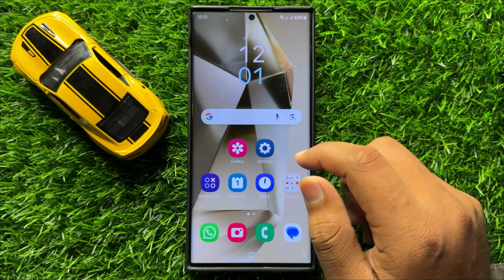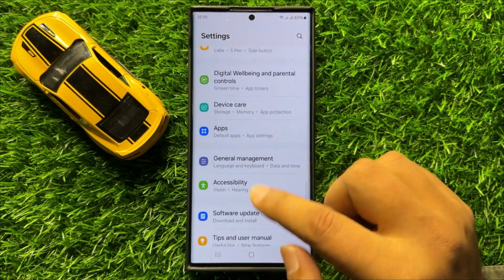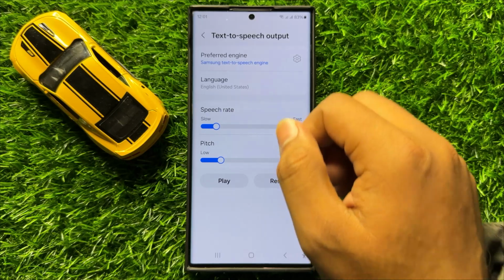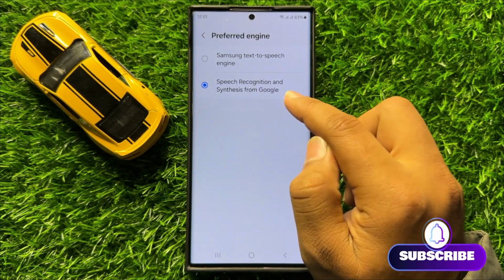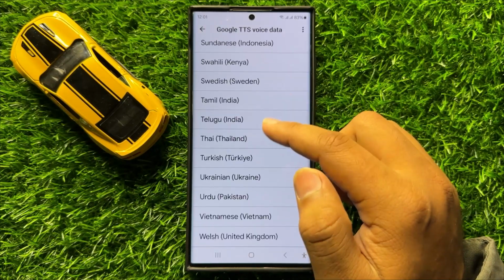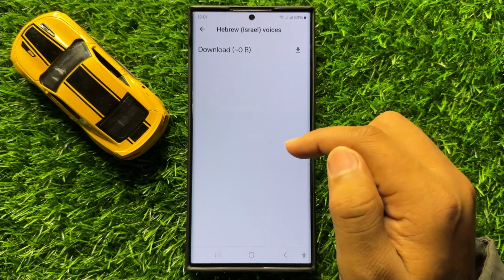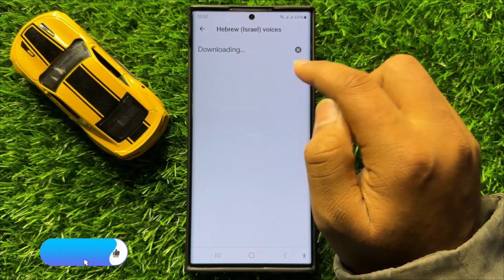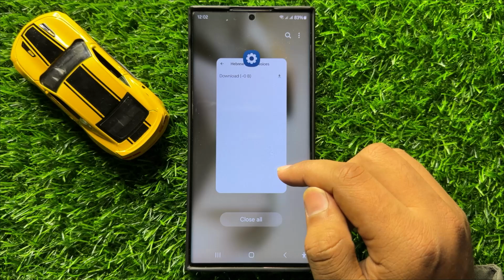How to Install Google Voice Data for Text-to-Speech Samsung Galaxy S24 Ultra